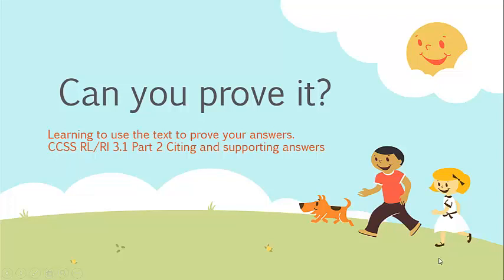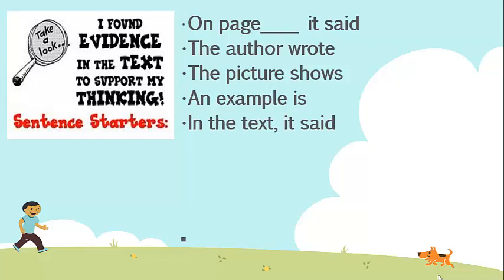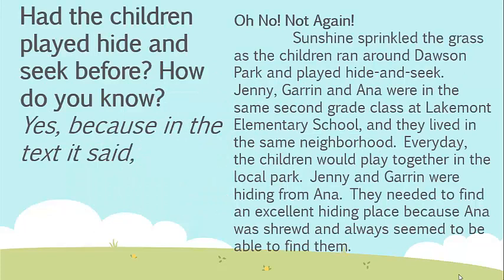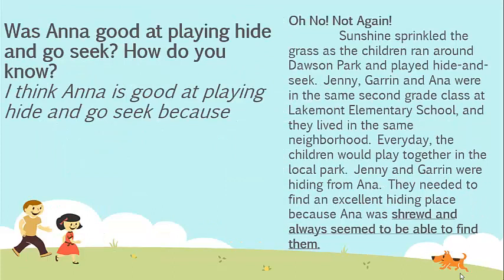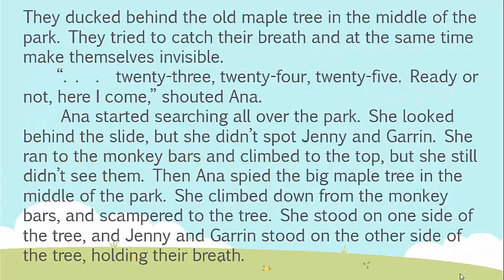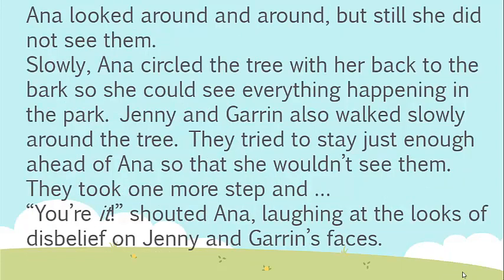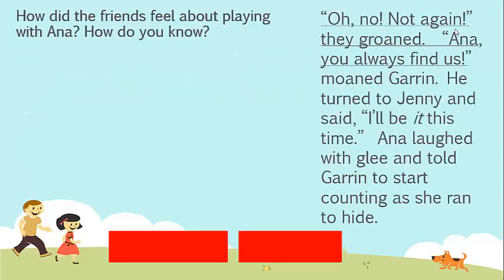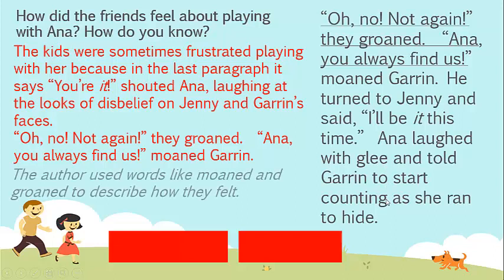RL RI 3 1 Pt 2 Student Facing Video